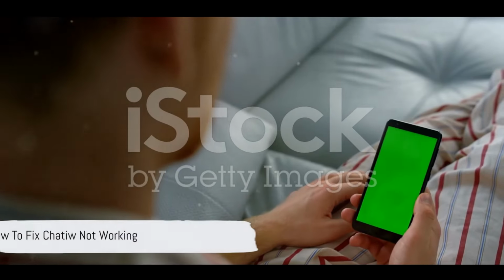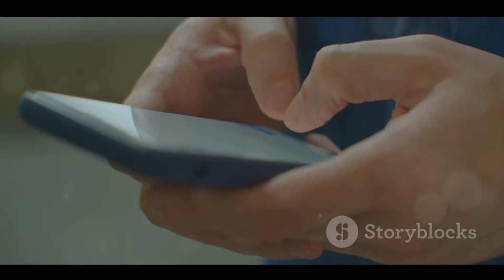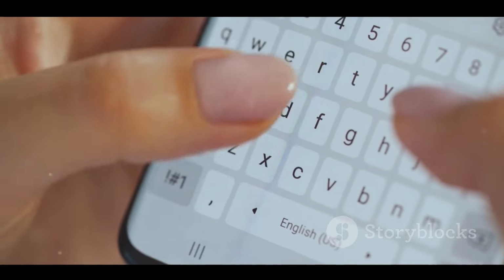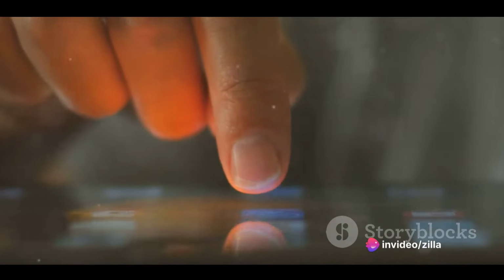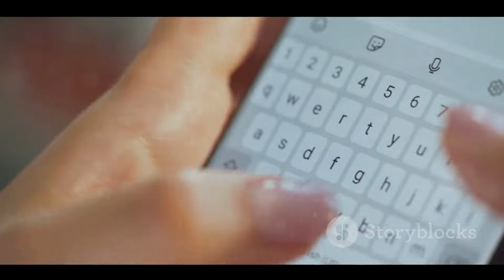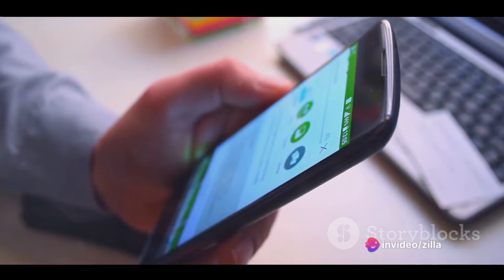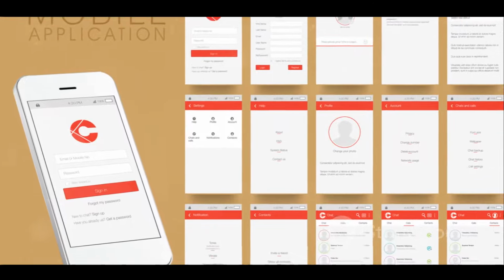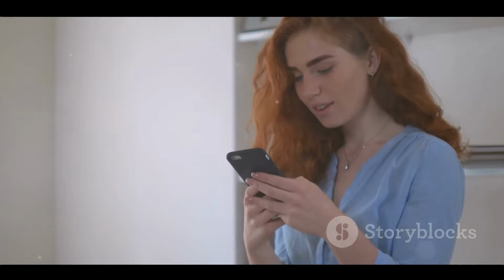Chatiw Not Working: Tackle pesky chatiw issue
Chatiw Not Working, we'll tackle the pesky Chatiw not working issue head-on. Prepare to discover a treasure trove of effective tips and tricks that will effortlessly resolve the problem, allowing you to resume your online conversations with a renewed sense of enthusiasm. Say goodbye to the hassle and hello to seamless communication! Upgrade your Chatiw App to the latest version for a seamless experience! Avoid potential bugs and compatibility issues by staying up to date. Our website is now back up and running smoothly. We sincerely apologize for any downtime you may have experienced. Don't forget to clear your browser cookies and cache for optimal performance. Our dedicated tech team is always working to address any issues promptly, ensuring a hassle-free Chatiw experience. Say goodbye to pesky 'Chatiw not working' problems - upgrade now!